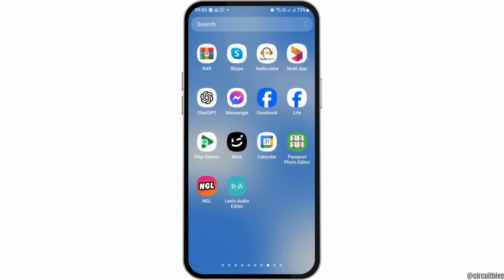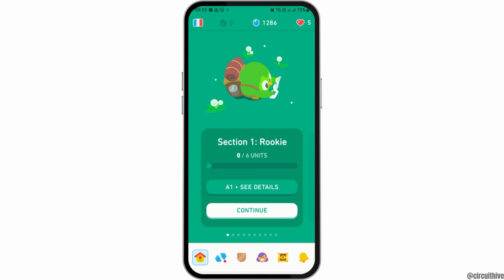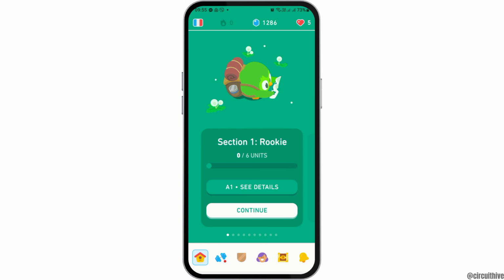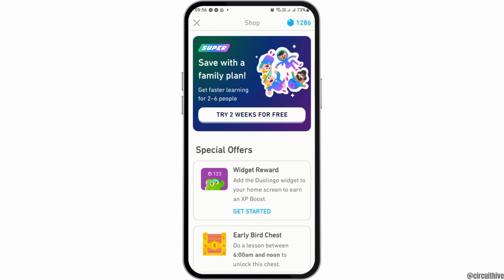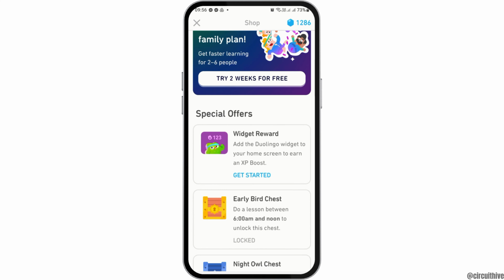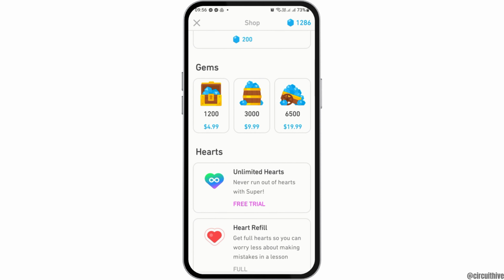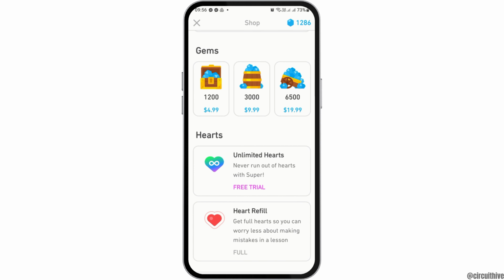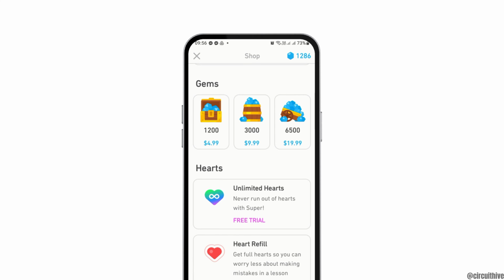How To Get More Gems in Duolingo for Free! (Working Method)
Looking to boost your language learning journey on Duolingo without spending a dime? You're in luck! In this tutorial, we'll show you a simple and effective method to get more gems in Duolingo for free, allowing you to unlock premium features and enhance your learning experience.

In this tutorial:
0:00 - Introduction
0:15 - How To Get More Gems in Duolingo for Free

Join us as we walk you through the steps to acquire additional gems in Duolingo quickly and easily. With this method, you'll have access to a wealth of resources and features that will help you master new languages in no time.

Don't miss out on this opportunity to supercharge your language learning journey on Duolingo!